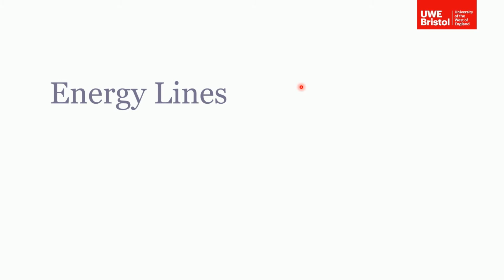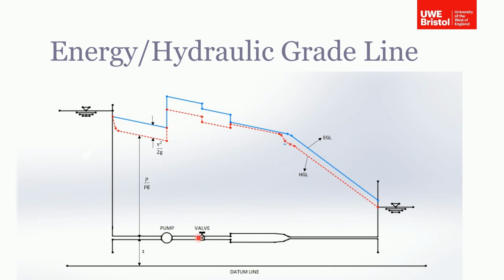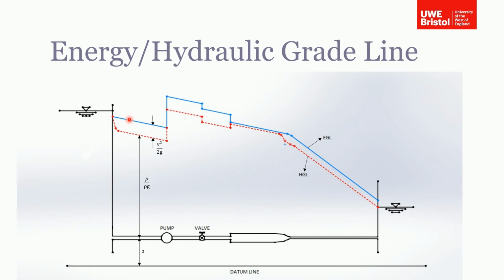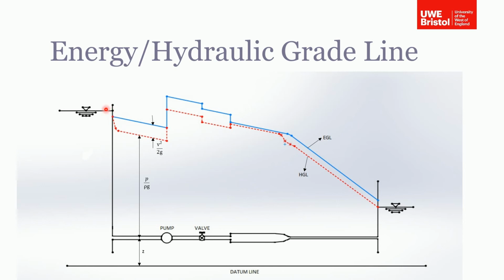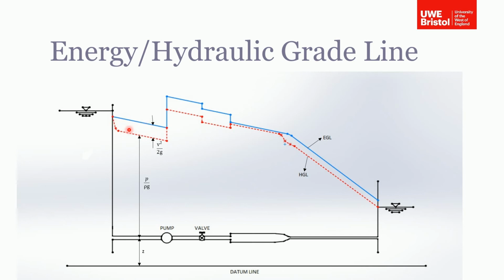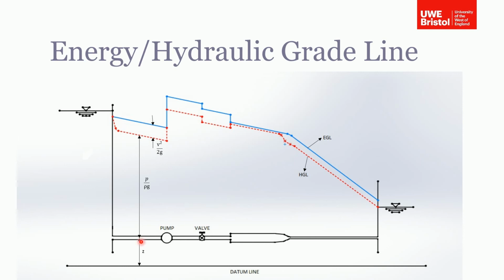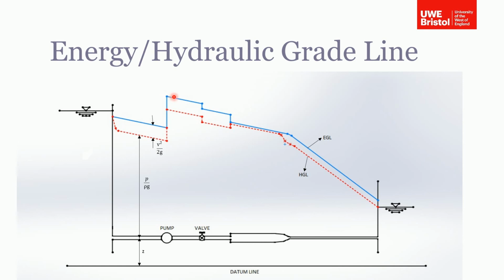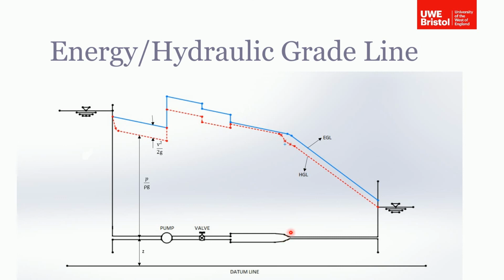Minor Losses - Part 2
This video discusses energy and hydraulic lines and how they can be used to understand the pressure losses in a pipe network